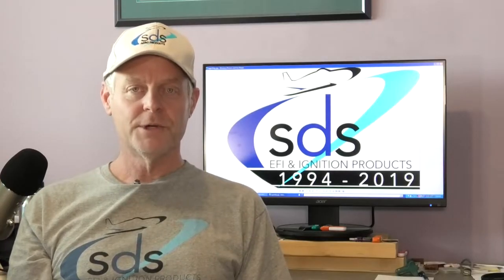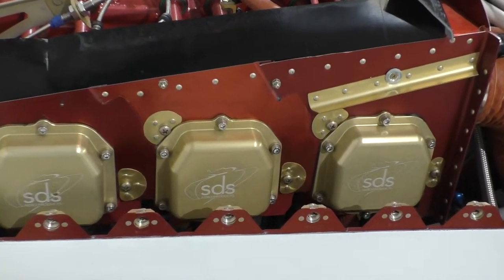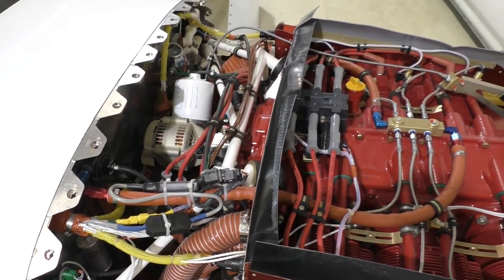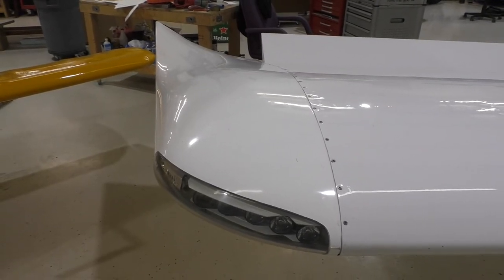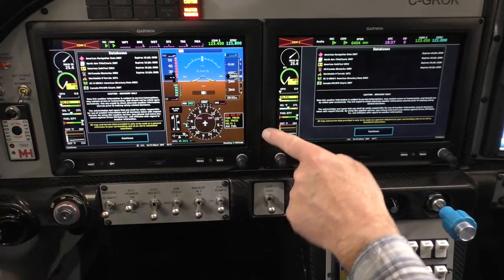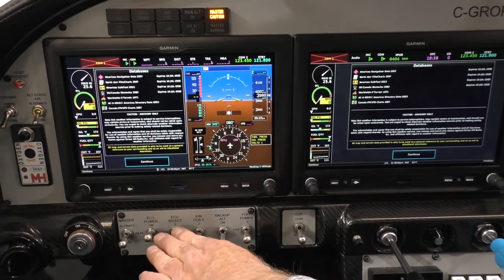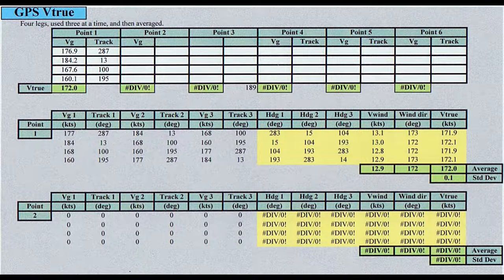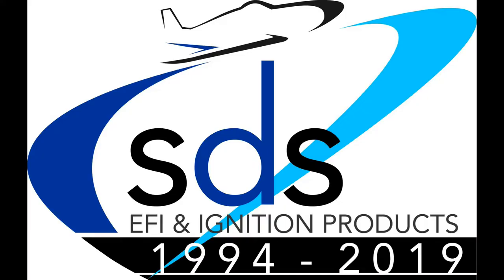Four Minute RV-10 Fix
Short video covering SDS EFI parts on Les Kearney's RV-10 along with his new Aveo ZipTips Premiere Winglets, SDS/G3X warning integration and some TAS numbers.